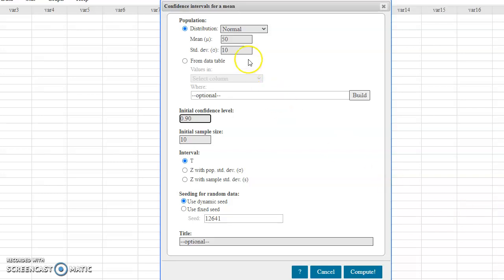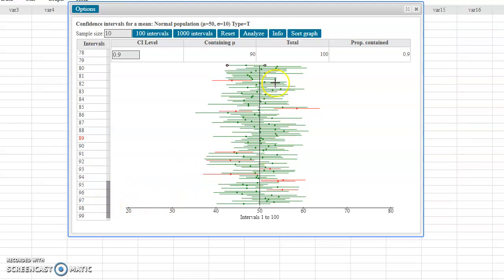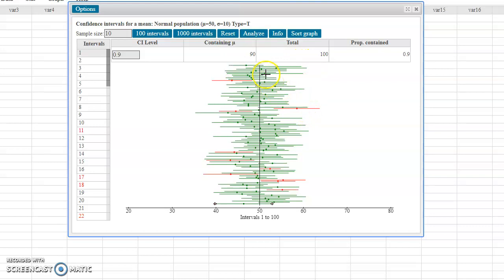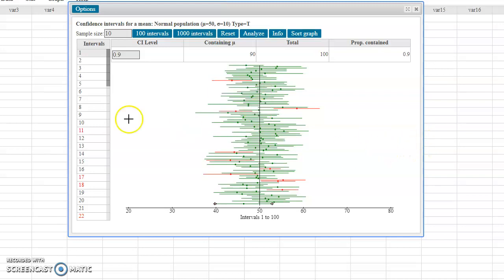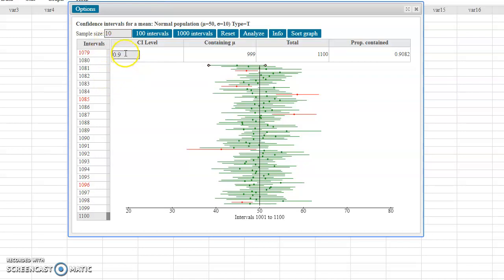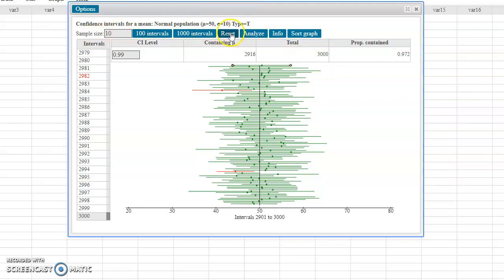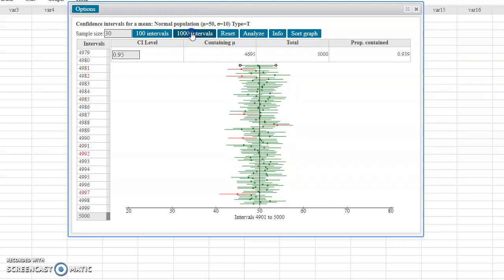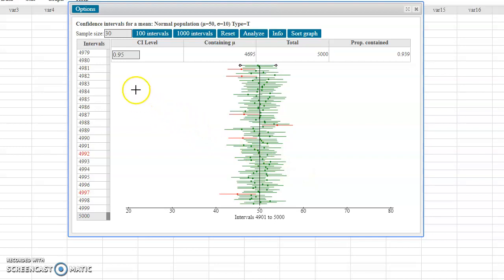Math 119 Chap. 8 Confidence Level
What is the meaning of confidence level?